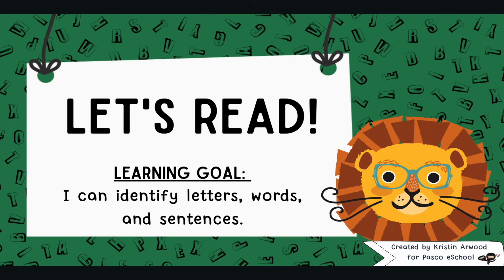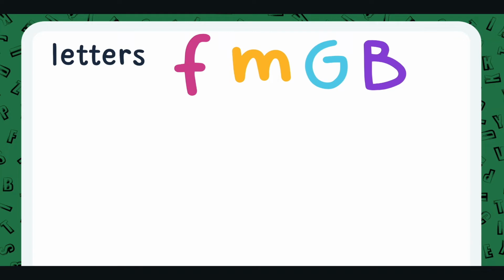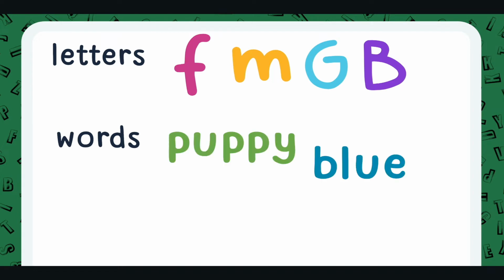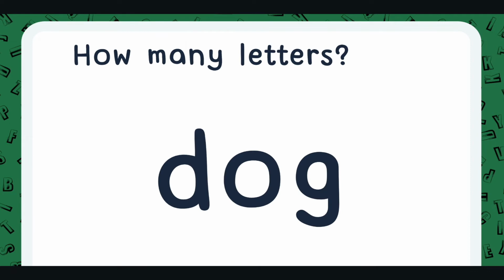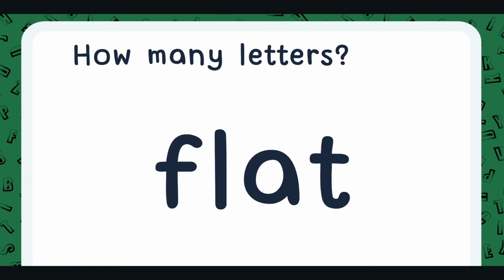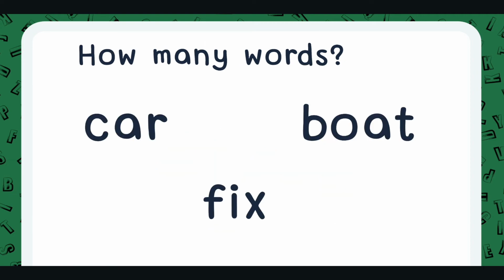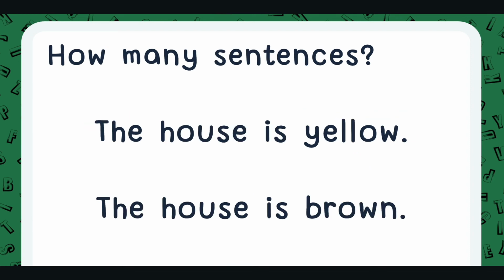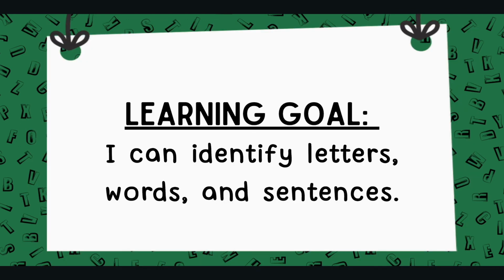Letters, Words, and Sentences Lesson 3